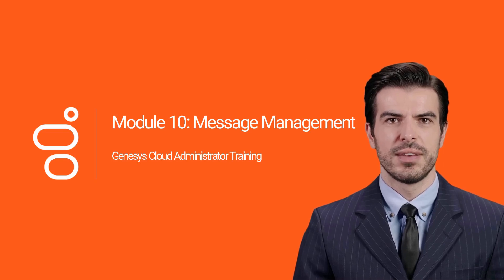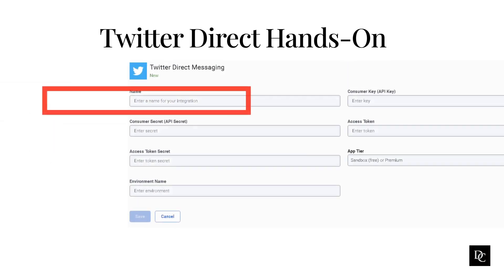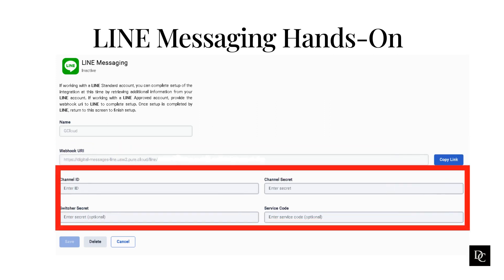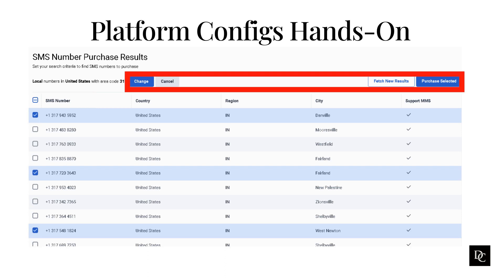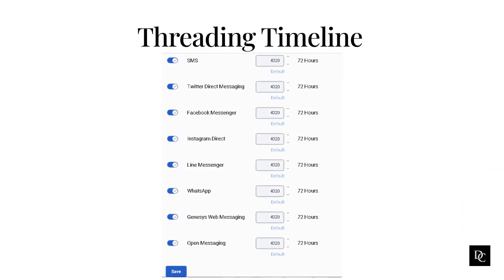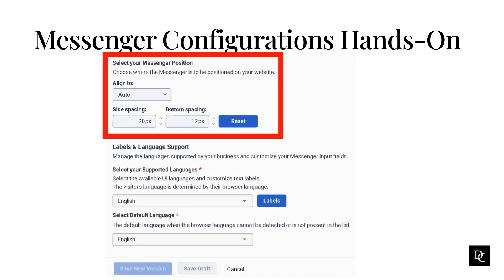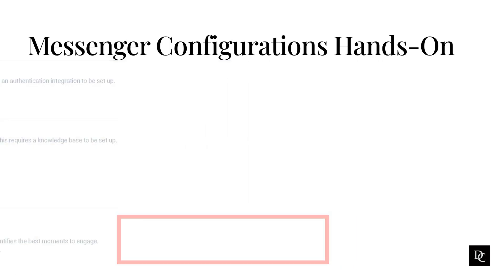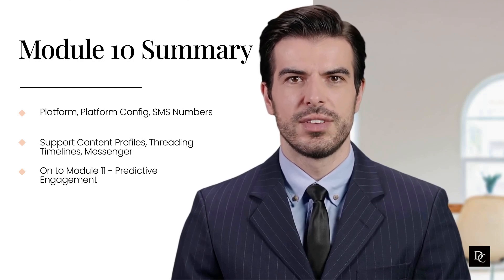Genesys Cloud Administrator Module 10 Message Management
Agenda:
Platform & Platform Configs
SMS Number Inventory
Support Content Profiles
Threading Timeline
Messenger Configurations & Deployments To learn more about Dunamis Consulting, go To learn more about our training, go